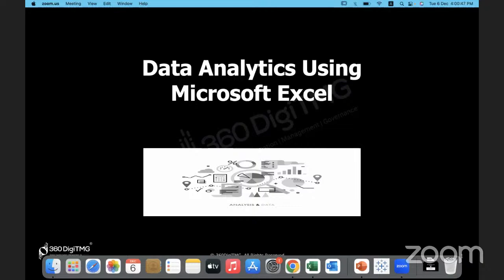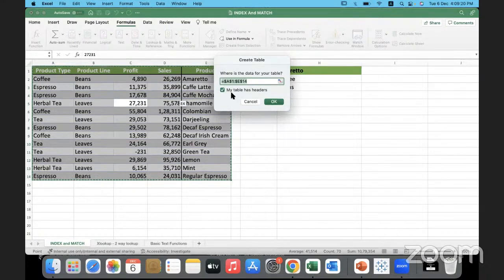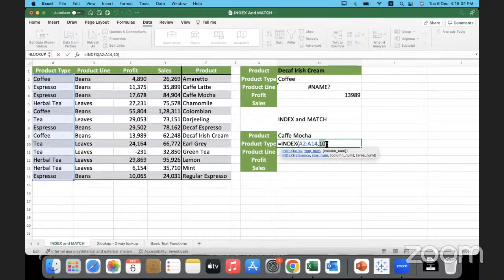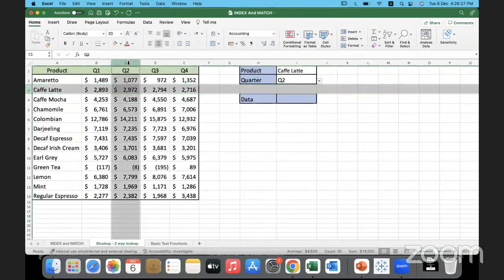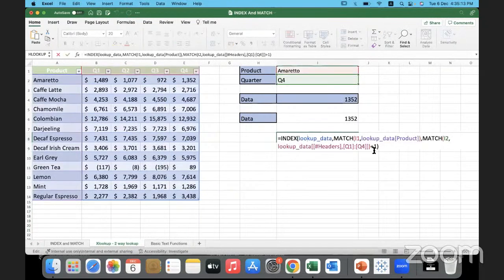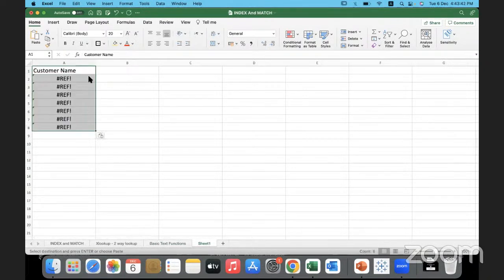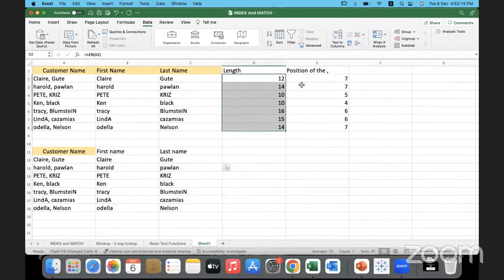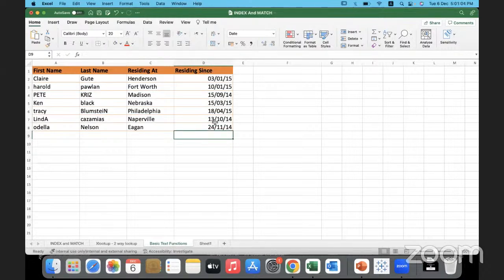Data Analytics using Excel | Day 7 | 360DigiTMG